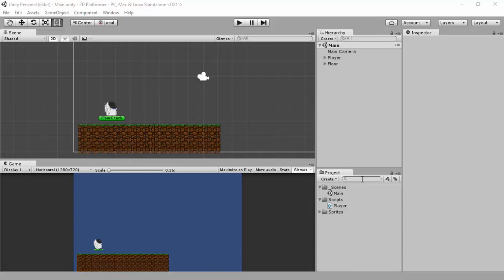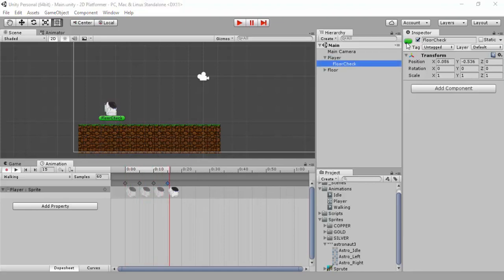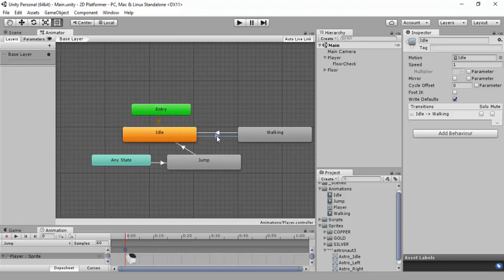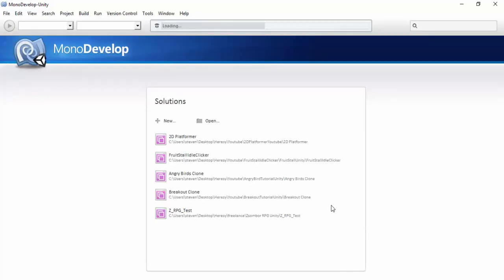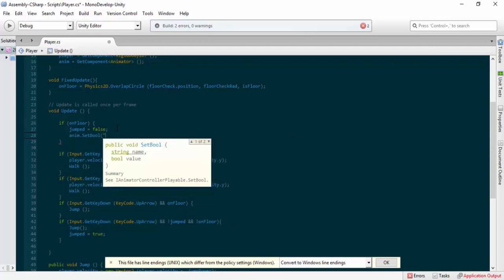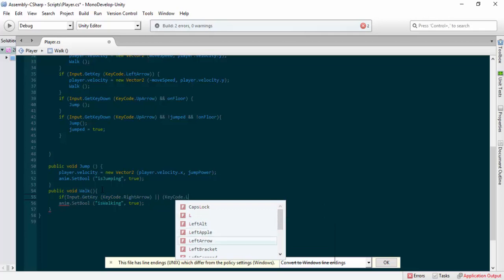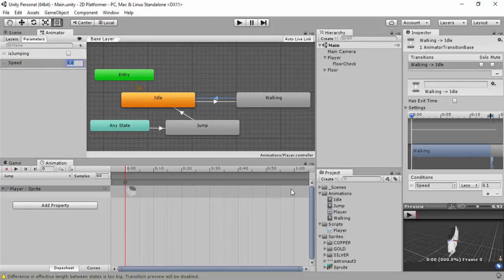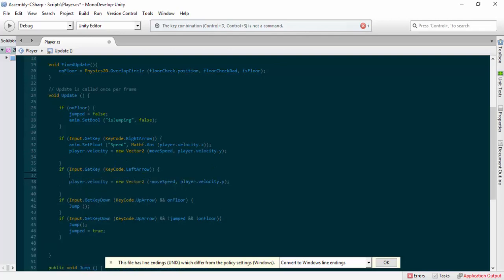Unity 5 Tutorial 2D Platformer Part 4: Animations Setup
Disregard my foolishness with the Bool for Walking I made a mistake, you'll see I changed it to use a Float and the Velocity for the walking!!

Ended with a little issue but I've fixed that in part 4.5

Welcome to the new series for a platformer game!!

Drop down your suggestions for how this game should be made!!